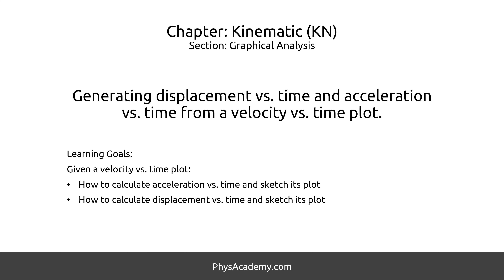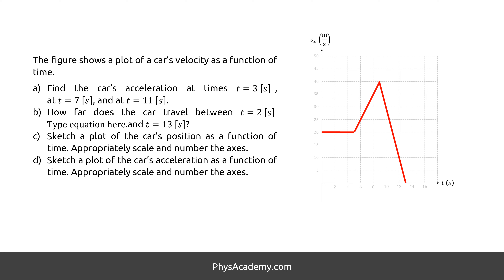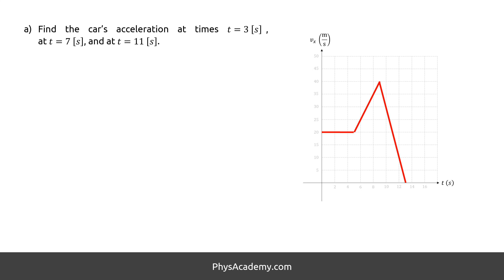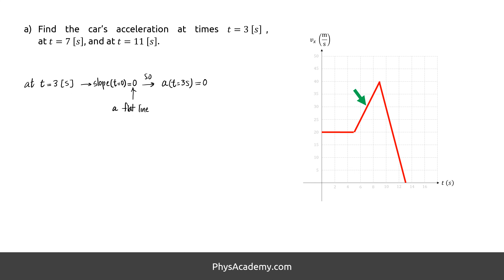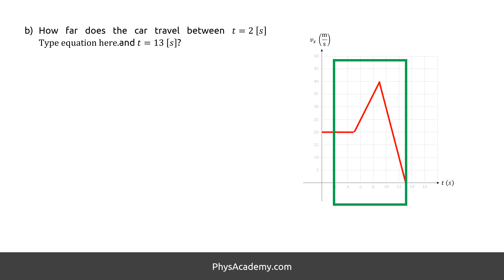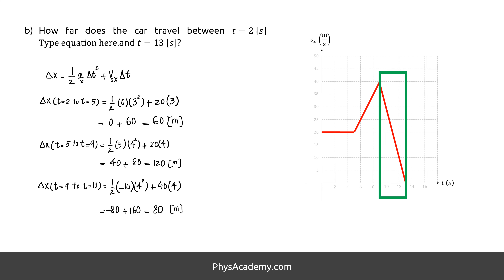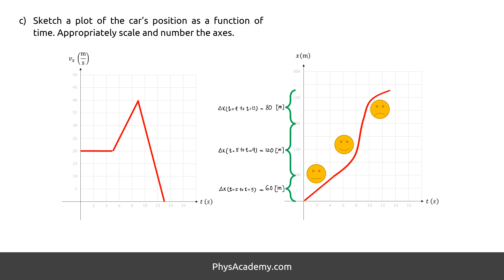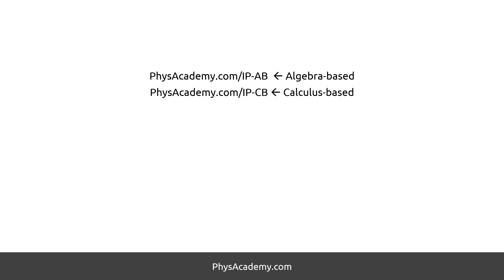Generating displacement vs. time and acceleration vs. time from a velocity vs. time plot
Learning Goals:
Given a velocity vs. time plot:
• How to calculate acceleration vs. time and sketch its plot
• How to calculate displacement vs. time and sketch its plot
Problem statement
The figure shows a plot of a car’s velocity as a function of time.
a) Find the car’s acceleration at times t=3 s, at t=7 s, and at t=11 s.
b) How far does the car travel between t=2 s  and t=13 s?
c) Sketch a plot of the car’s position as a function of time. Appropriately scale and number the axes.
d) Sketch a plot of the car’s acceleration as a function of time. Appropriately scale and number the axes.
Extra notes and solutions manual timeline breakdown
00:17 – Reading the problem statement.
01:00 – Part A, finding the numerical values of acceleration from the velocity vs. time plot.
02:15 – Part B, finding the numerical values of displacement from the velocity vs. time plot.
02:58 – Part C, sketching the displacement vs. time plot.
03:32 – Part D, sketching the acceleration vs. time plot.